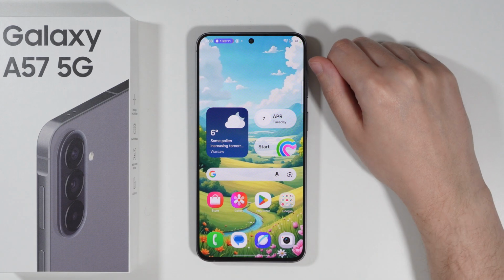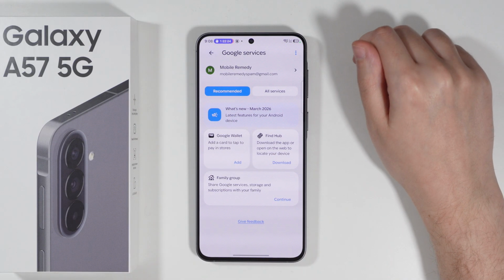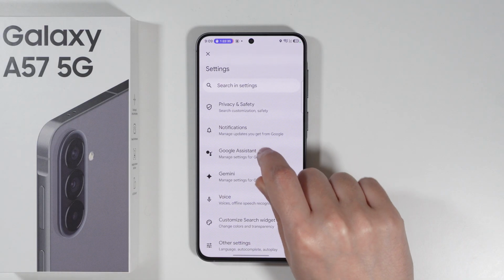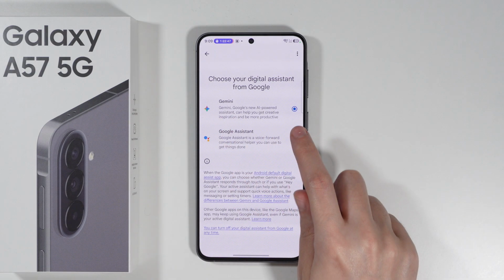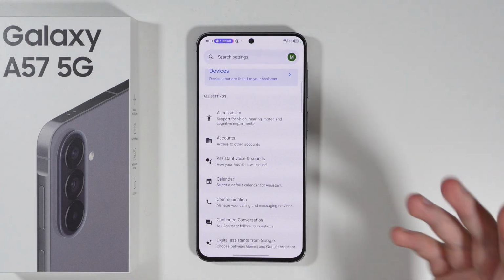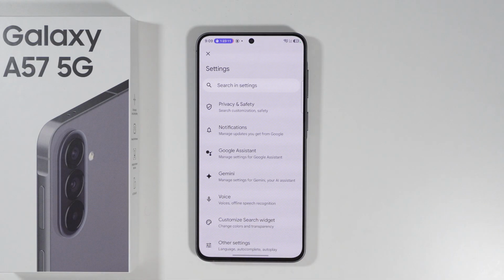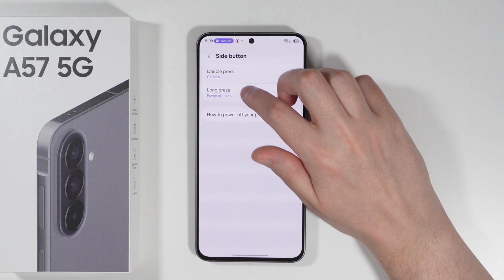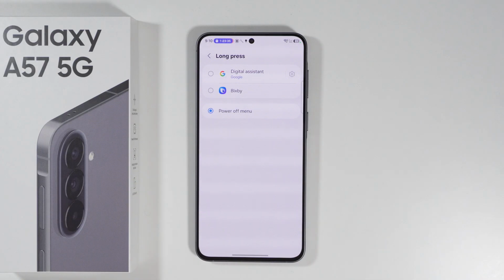Samsung Galaxy A57: How to Disable Gemini/Google Assistant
In this video, I'll show you how to disable the Gemini/Google Assistant feature on your Samsung Galaxy A57. This quick tutorial will guide you through the settings to turn off the voice assistant, giving you a more streamlined experience with your device. Follow these easy steps to regain control and customize your phone to suit your preferences.